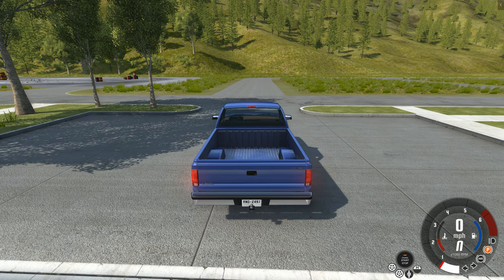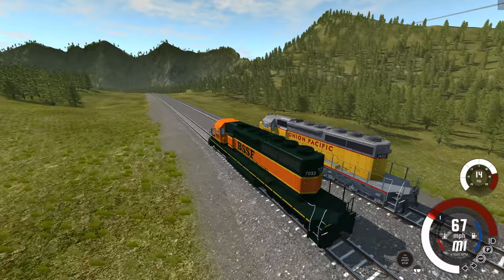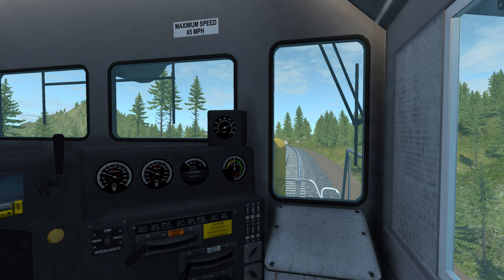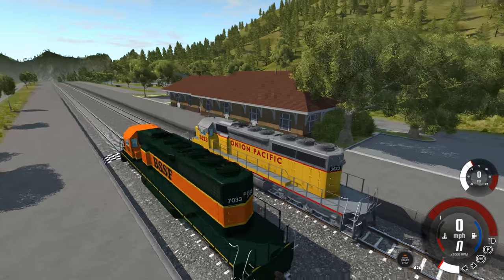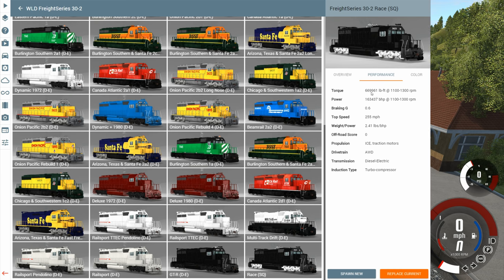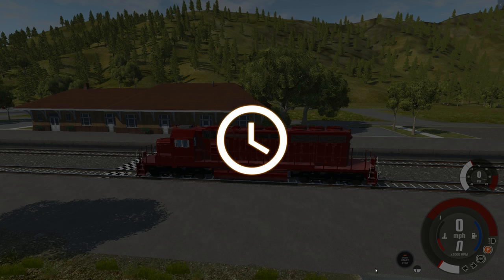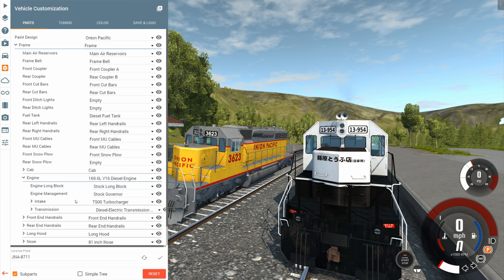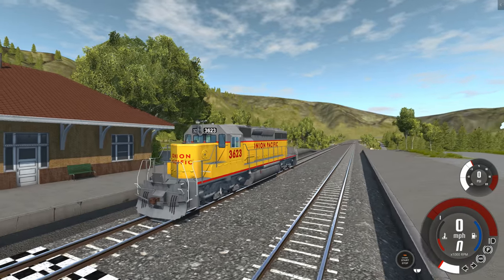THE TRAIN! - WLD FS30-2 Diesel-Electric Locomotive - BeamNG.drive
This video been in editing for way too long. The video itself is just way too long, and I couldn't trim it down enough. There's not even that much crashing, but there is so much to the train.